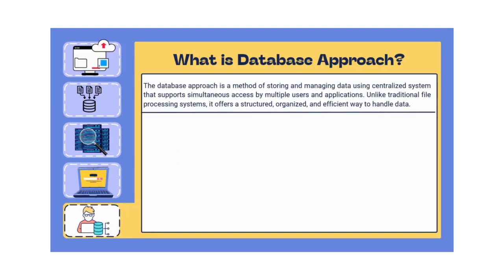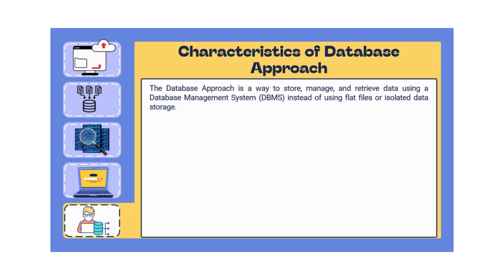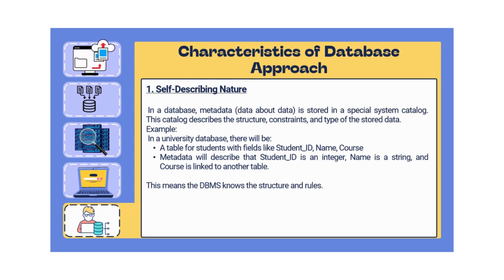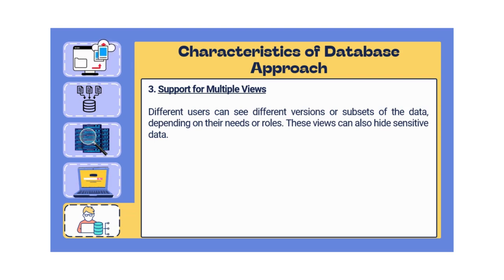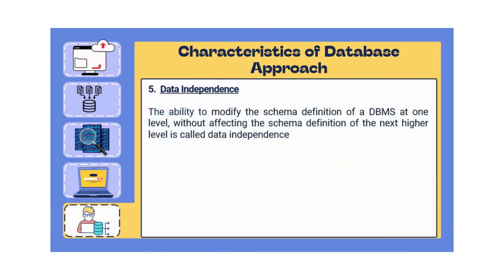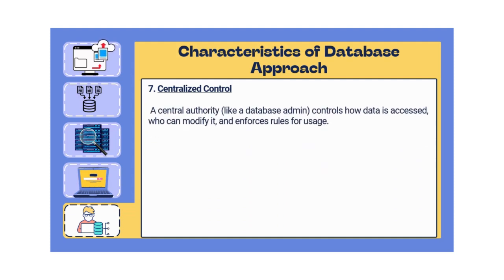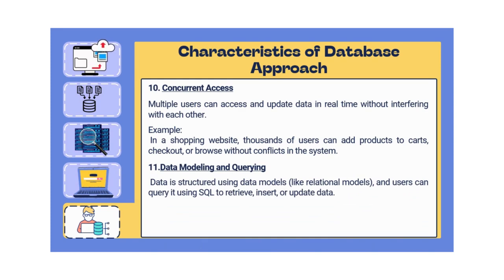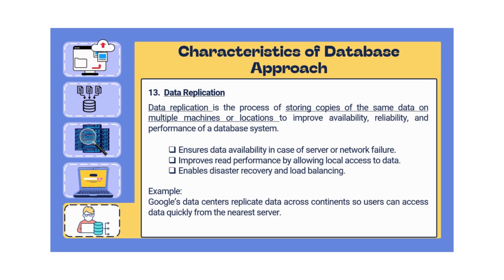RDBMS LECTURE 2